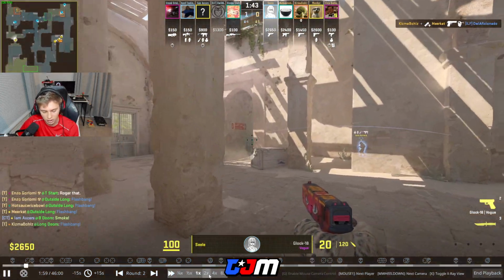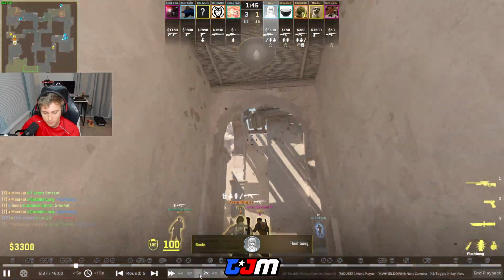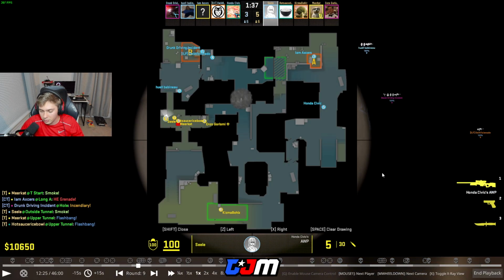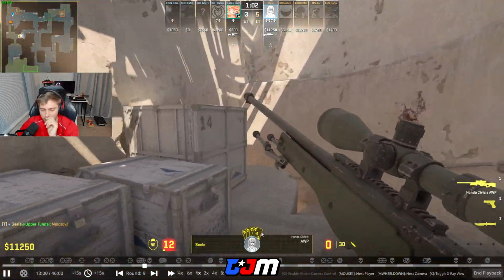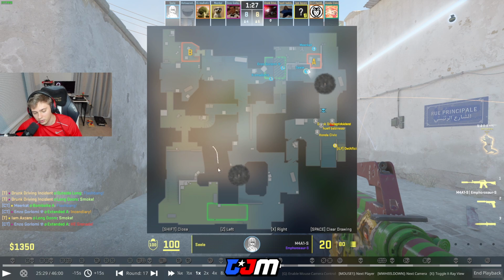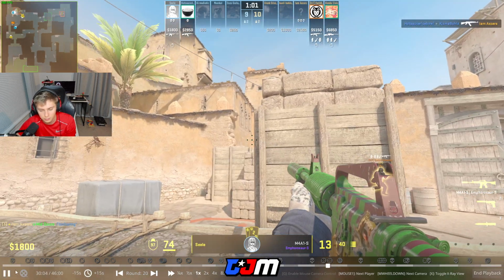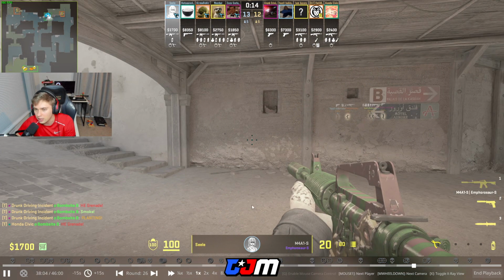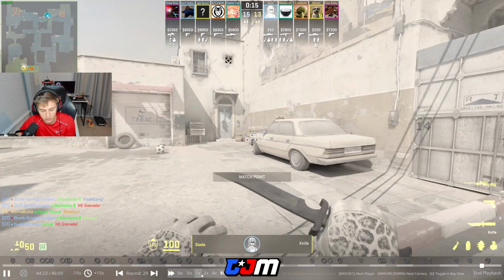How to win more duels in CS2 - Pro Coaching Review